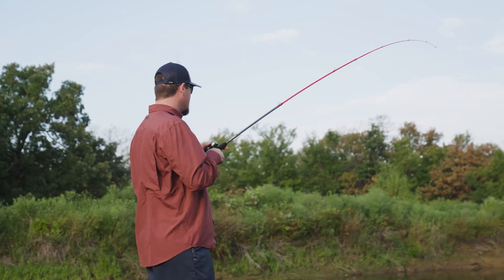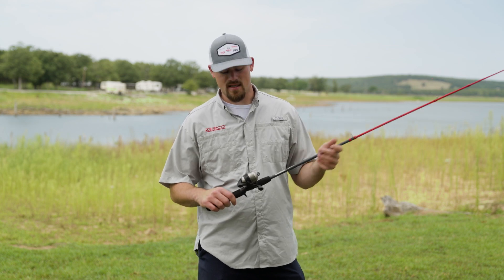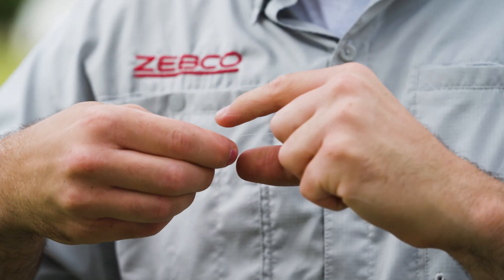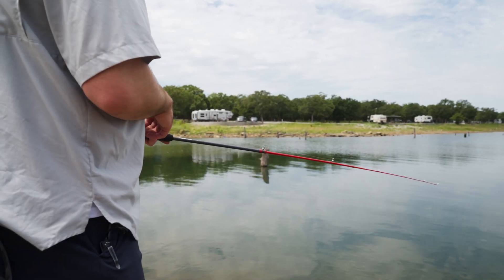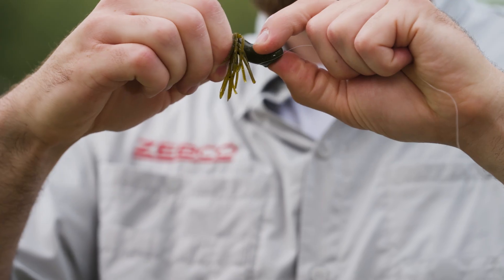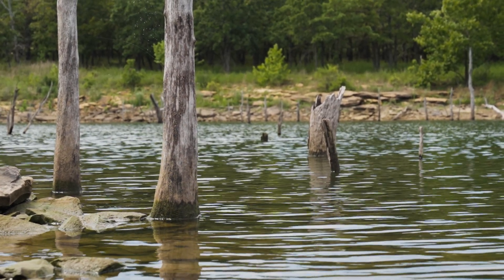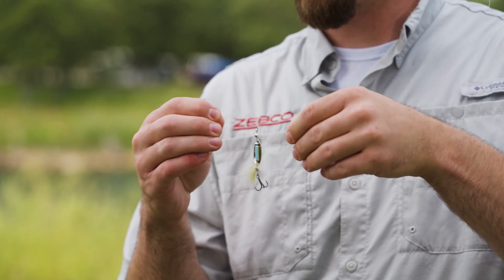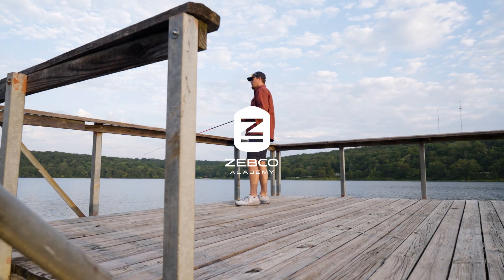ZEBCO MICRO 33 BITSY KIT - Zebco Academy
In this video, you'll discover how to effortlessly set up and use the Zebco 33 Bitsy Kit. Known for its lightweight design, easy-to-use reel, and durable rod, this kit is perfect for anglers of all levels. Experience the seamless combination of simplicity and performance that will make each fishing trip more enjoyable and rewarding.